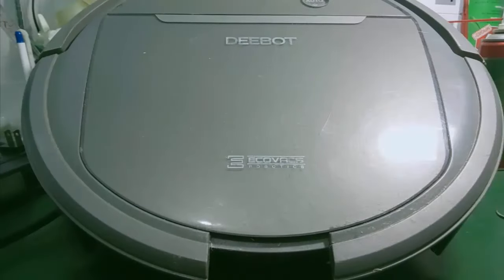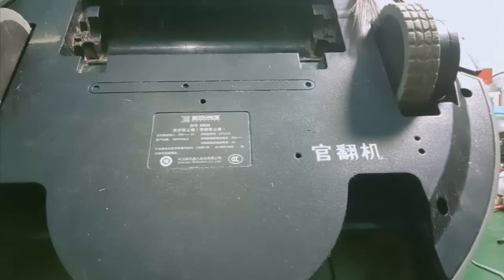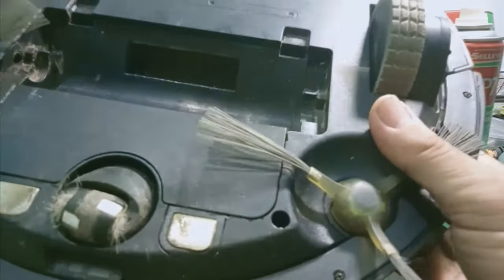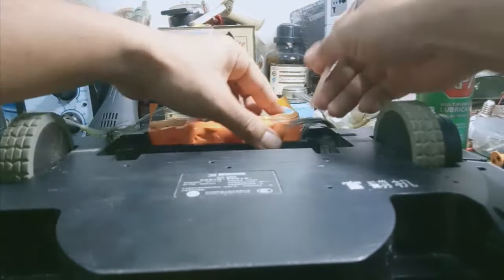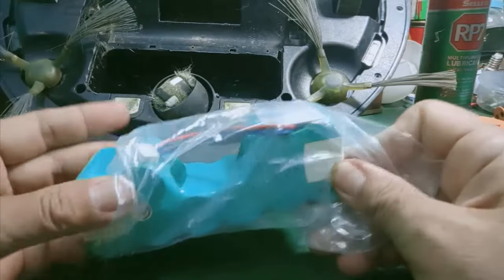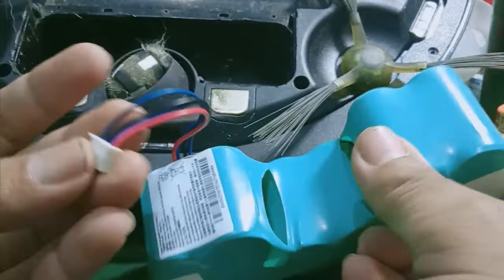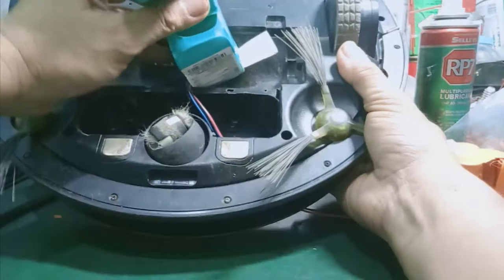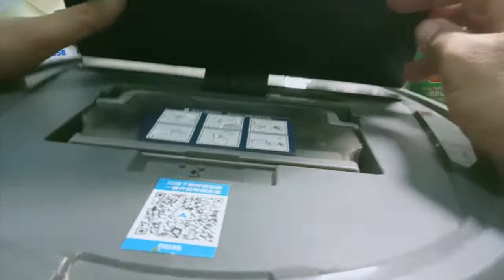Linh Bảo TV - Hướng Dẫn Thay Pin Cho Robot Hút Bụi Lau Nhà Ecovacs DD35 ... Cực Dễ !!!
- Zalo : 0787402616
- Video hướng dẫn sửa chữa thay pin cho con  Robot Hút Bụi Lau Nhà Ecovacs DD35 bị hư pin , chai pin ... ngay tại nhà , ai cũng làm được !!!